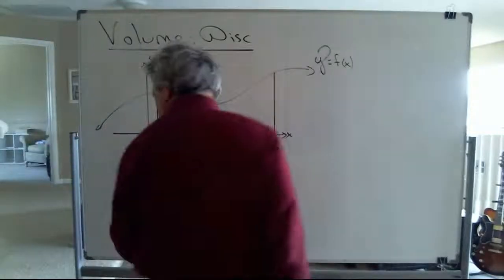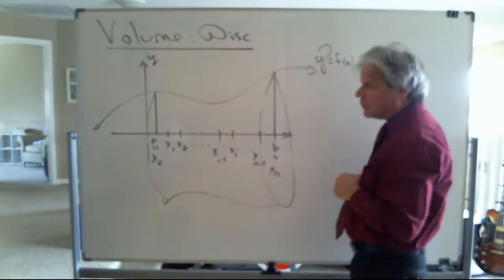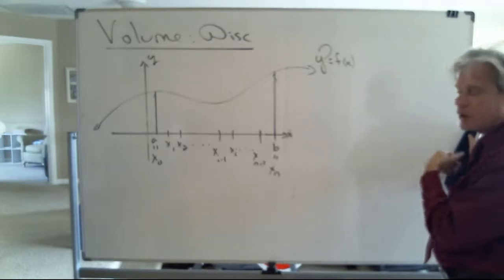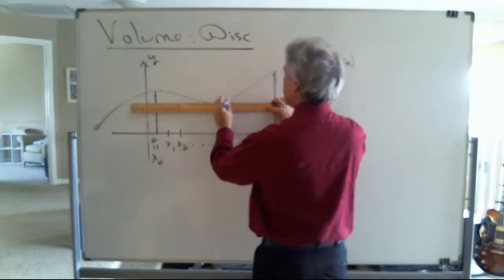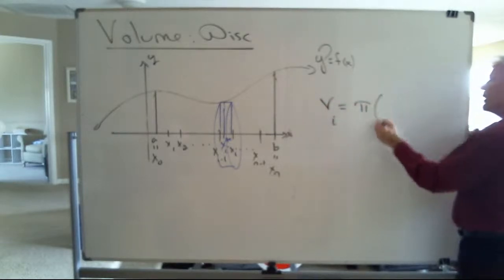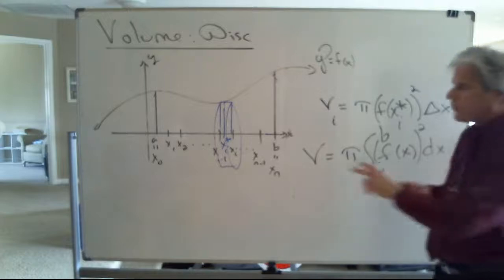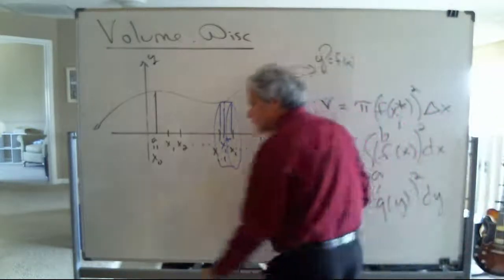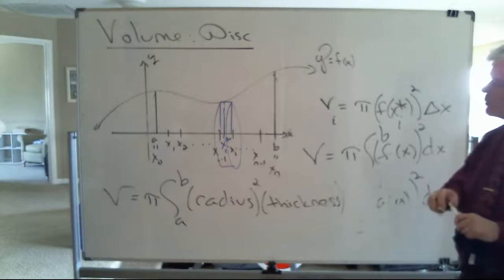Math 31, Volume by Disc